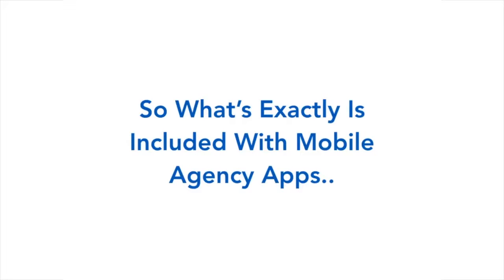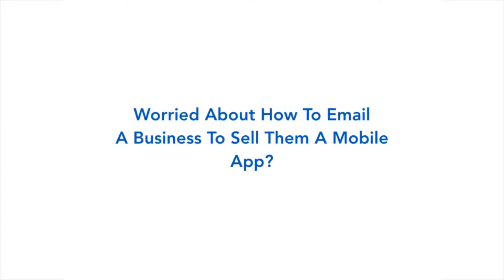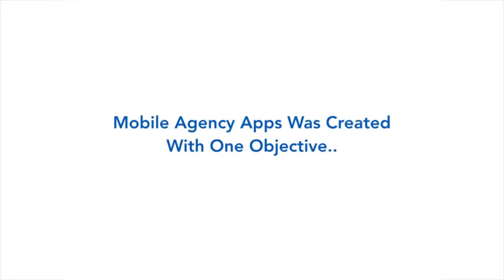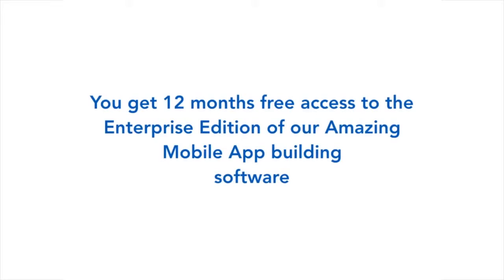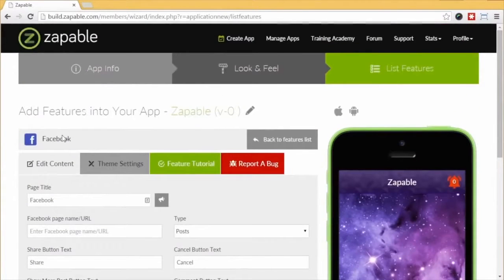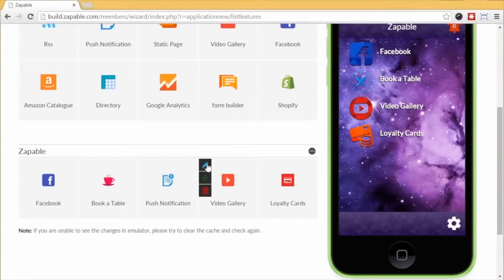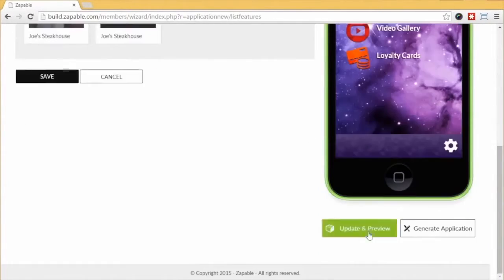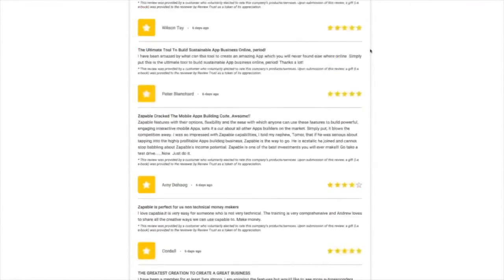Best Mobile App Building software - Mobile Agency Apps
How You Can Tap Into The $77 BILLION Dollar App  Market Selling Amazing Mobile Apps By using This 'Point n Click' Software HOT
Simple, easy and step by step:

-Professional  Videos - 15 Stunning White label videos covering multiple industres
-Hot Converting Landing Pages  - Designed in ClickFunnels, Convertri, Wordpress and plain html
-Email "Connect" Scripts - For copying and pasting to sell apps in multiple industries
-Industry Case Study PDFS - How to Sell $2,000 Mobile Apps
-Private Facebook Group - Buzzing Community
-Full Markeketing Tool Kit with over 3o Features (Shown below)
-Full White Label Area - Your Customer can give Mobile App Clients Access to Their Own Login (No Branding )
-Mobile App Building software with over 3o Features

You can also use these examples as a pitch when you’re selling your apps onto other people:

Local Business Apps:

You easily build business apps for yourself or help other
businesses and get paid. With your App, you can quickly
and easily communicate with your customers using Push
Notifications. Let your customers know about your sales,
and coming back for more!

eLearning Apps:

If you are an online teacher, instructor, or have any courses you
would like to sell, you can use Mobile Agency Apps to
create an iOS and Android App of your Teaching/Course Website, then
upload your apps to Apple Store and Google Play to start attracting
new students. build your tribe and grow your income.

Booking Apps:

you can easily integrate booking into your apps.
Virtually any type of booking – restaurant, table, venue, appointments,
car,etc. The platform allows you to build forms to automate your processes.

eCom Apps:

Build native ecommerce apps, sell unlimited products and
integrate with online payments. You can also integrate your
existing Amazon store and import your Shopify store with just 1 click. eCommerce is BIG BUSINESS. In 2017, ecommerce was responsible for around $2.3 trillion in sales and is expected to hit $4.5 trillion in 2021 (according to a Statista report).

Bar & Clubs Apps:

What’s happy hour without a crowd? Promote weekly events and turn
one-time patrons into regulars with exclusive in-app discounts.
Your customers will be keeping the tab open a lot more often.
to grow your user base. Post weekend pics in the app gallery.
Chime in with users on the app discussions wall. Highlight your
best-selling menu items. Send happy hour alerts on the go. Seamlessly
link up social media feeds and many more.

Gym & Fitness Apps:

You can build mobile apps for personal trainers, fitness athletes
and gyms. Add YouTube video channel for regular training, workout guides, nutrition tips and coaching videos, VIP area with restricted contents. Push notifications to remind and motivate the app users to go to gym in the morning. Integrate with social media to build and grow your tribe.

Music Apps:

You can build a mobile app for a radio station, recording label, music
band, artist or up coming artist. For a music app, you can easily add
features like live music streaming, iTunes music integration and interactive
event calendars. Send out messages to loyal followers to let them know where
the artist will be playing next. Sell online and build and grow a tribe.
There are millions of artist and upcoming artist that will pay for this.

Religious Apps:

Churches and other religions will pay you a premium to help
them build apps. Churches can have their hymns, bulletin,
upcoming messages, etc on their apps. Drag and drop forms
for prayer request, counselling booking. Receive offerings,
tithes, vows, etc. They can send devotionals and service reminders
as push notifications to their members. They can sell their products
via mobile commerce, upload their messages, videos, podcast, etc.
They can even connect their live streaming, integrate their social
media, their blog, etc. You can set this up in less than 30 minutes
with Mobile Agency Apps and charge $500 – $3000 per church.

And More..

Mobile Agency Apps, Mobile Agency Apps review, Mobile Agency Apps demo, Mobile, Agency, Apps, how to create an app without coding,
create mobile apps, mobile app builder, best app builder, best app builder 2018, best app maker, best app maker 2018, how to create an app without coding skills,
Mobile App Building software, best Mobile App Building software,Beautiful Mobile Apps, mobile apps, mobile, app,